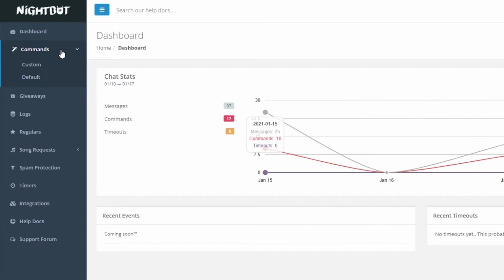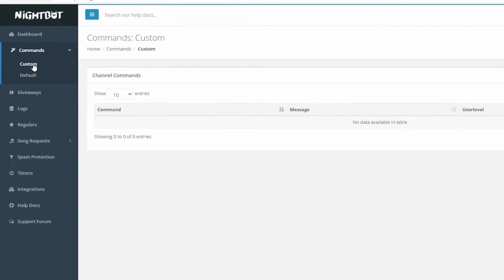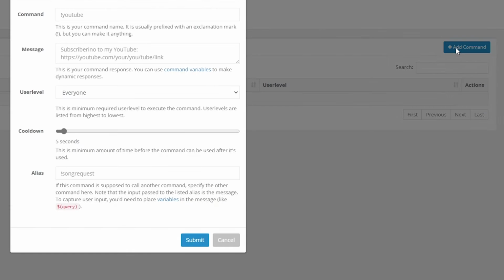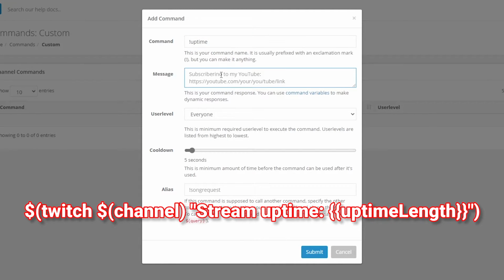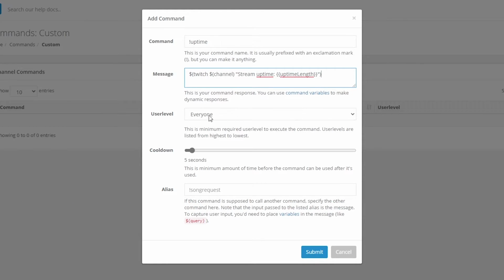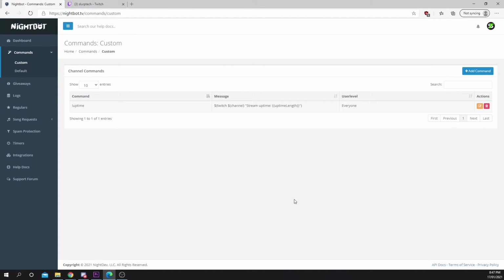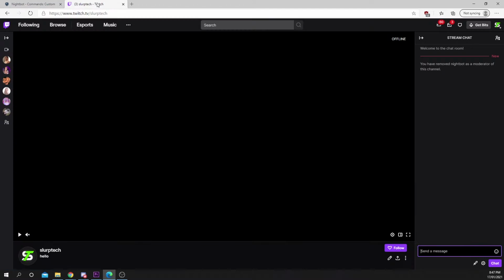How to Make an Uptime Command on Twitch with Nightbot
The Nightbot Uptime command allows viewers to see how long you have been live streaming for. Uptime is great for transparency with viewers from different regions, as if gives them a better understanding of how long your stream will continue.

Creating an uptime command with Nightbot requires you to set a custom command. Custom commands can be created through the Nightbot dashboard, or in the Twitch chat.

To create an uptime command with Nightbot you will need to enter in a coded response. This will allow Nightbot to source the required information in real time.

An uptime command will only show the live time on the current session. Unfortunately if your stream goes offline during a stream, and you restart it, the uptime will not carry over.